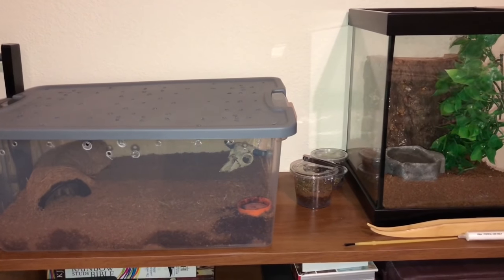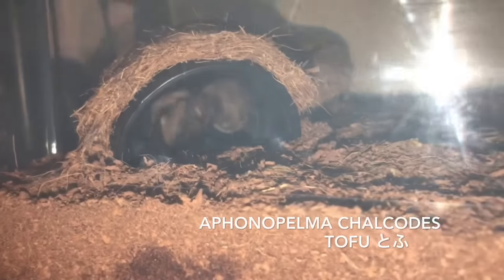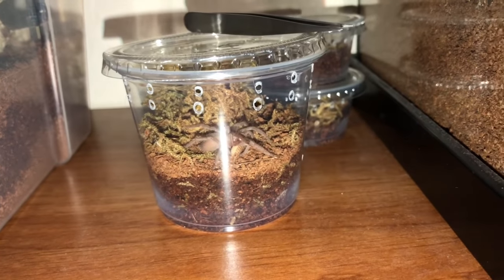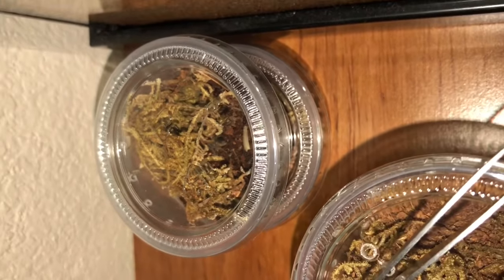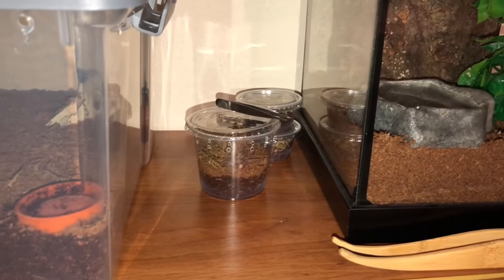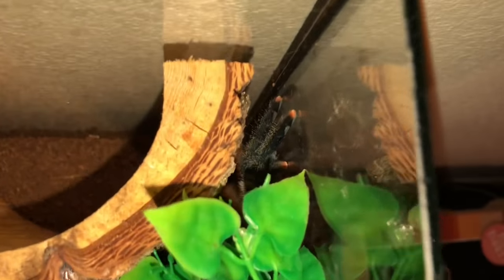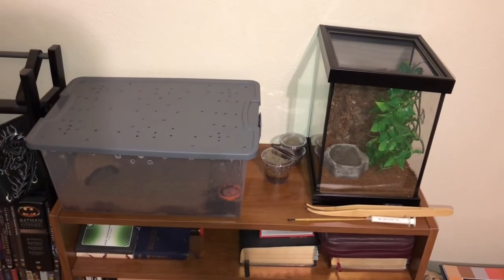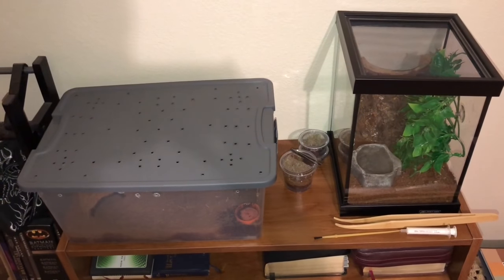Introduction To My 5 T’s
~~NEW INTRO VIDEO COMING SOON!!~~

This is a brief introduction to my five tarantulas :) I look forward to uploading more videos soon!